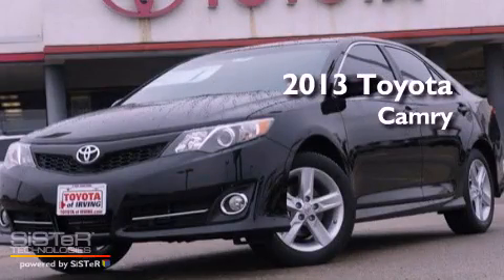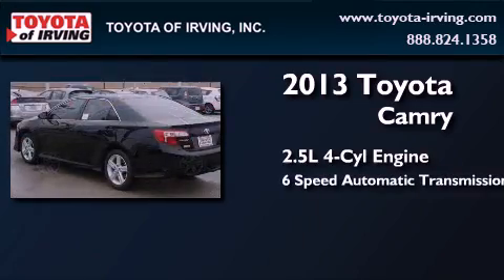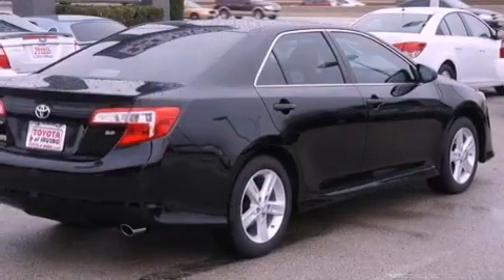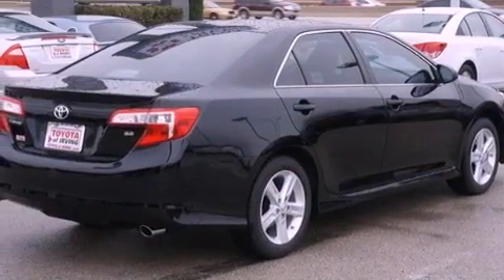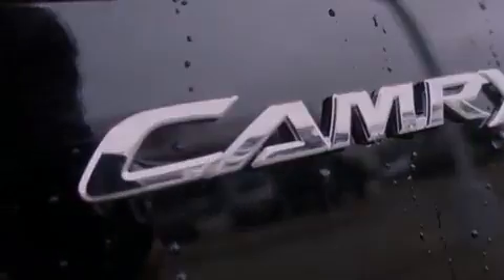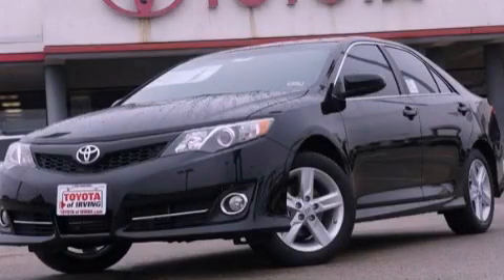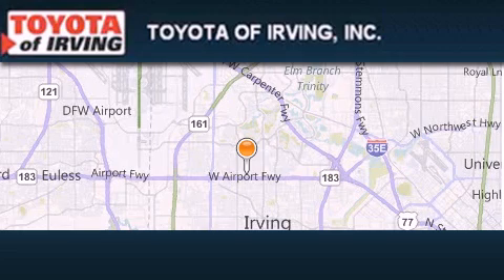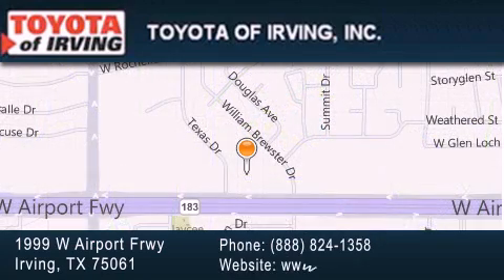2013 Toyota Camry Dallas TX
Year : 2013

 Make : Toyota

 Model : Camry

 Engine : Gas I4 2.5L/152

 Trans . : Automatic

 Exterior : Attitude Black Metallic

 Miles : 7

 1999 W. Airport Frwy

 2013 Toyota Camry Irving TX